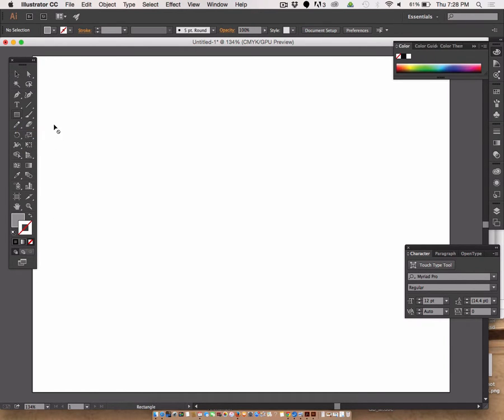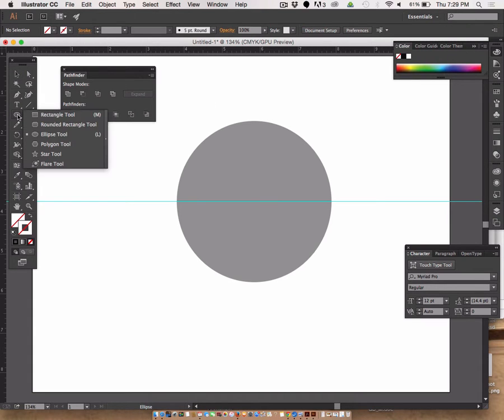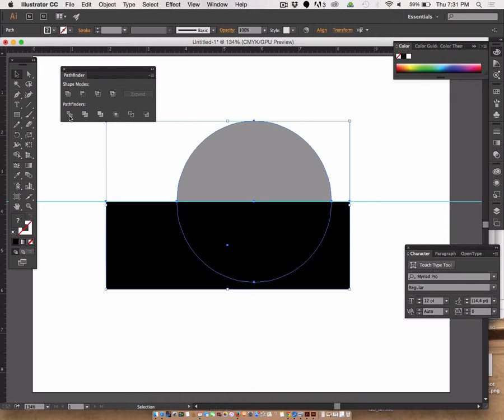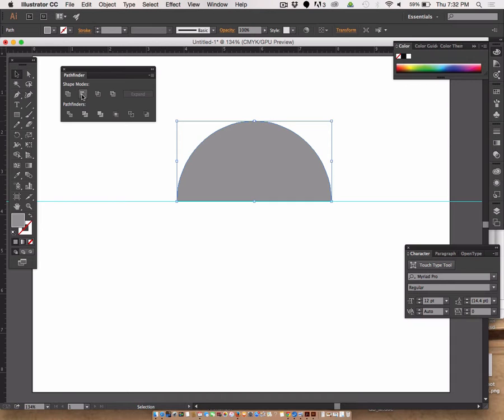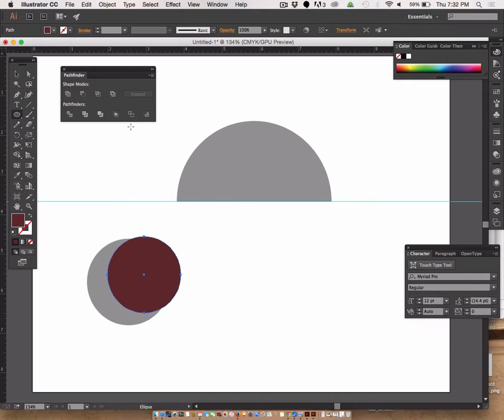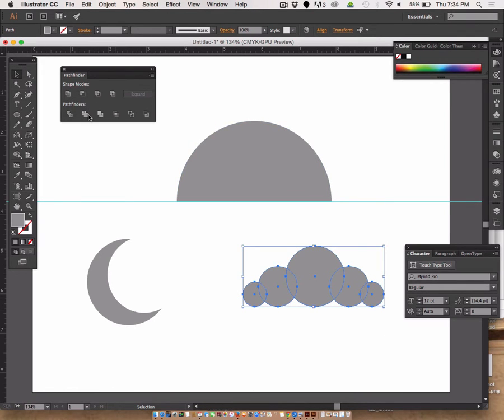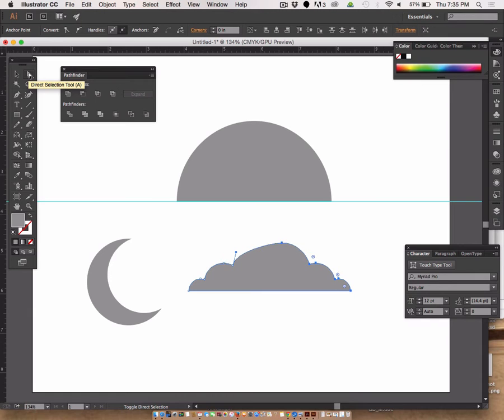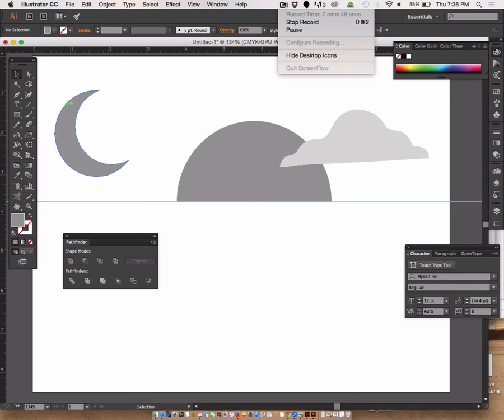Adobe Illustrator Pathfinder basics - Part 01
A basic tutorial on using the pathfinder tools in Adobe Illustrator